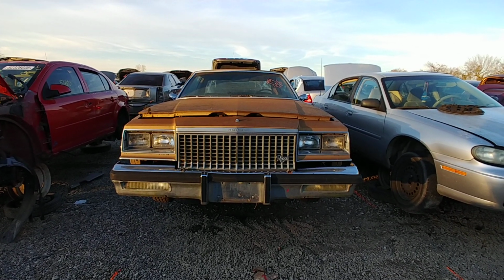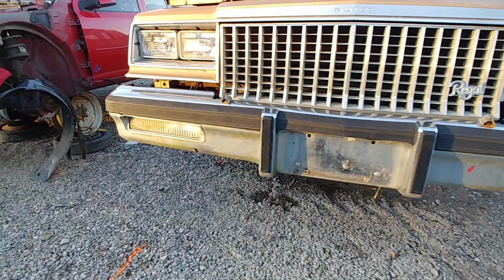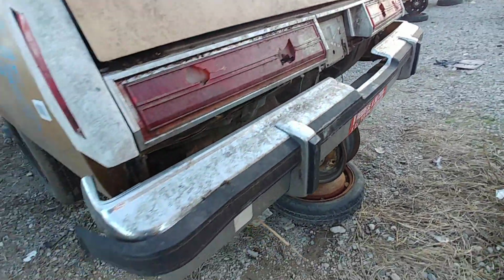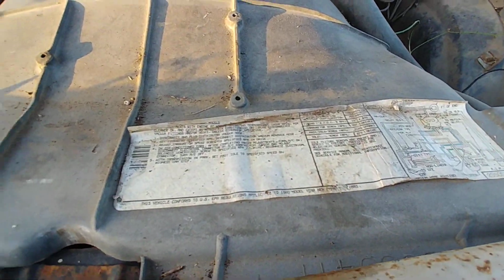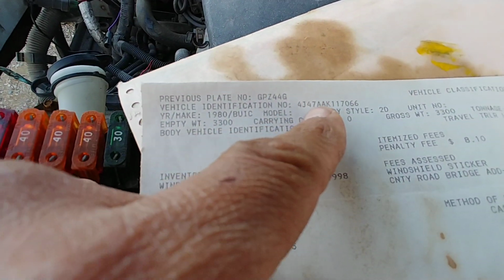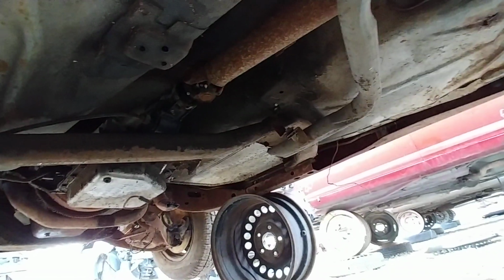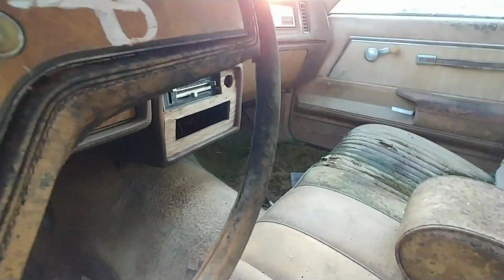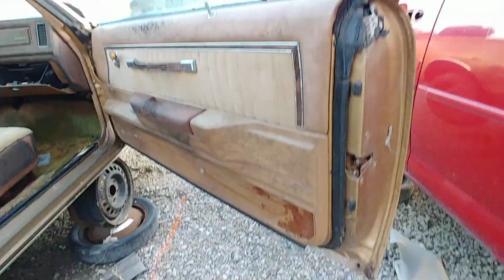1980 Buick Regal Junkyard Find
1980 Buick Regal Junkyard Find. Damn shame as another A/G Body in good shape finds its way into the junkyard. This 80 Buick Regal was pretty much all thete along with its 3.8L engine. I'd have to say that about the worst of it was the interior but that's nothing new. slight body damage, some of which was caused by the yard. This one, although it had been sitting for a good while, could have been saved.